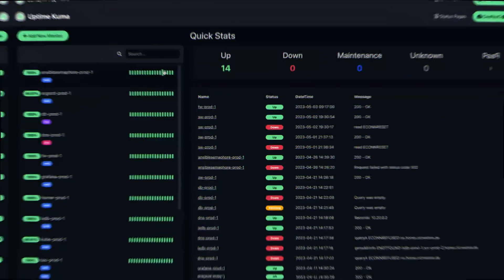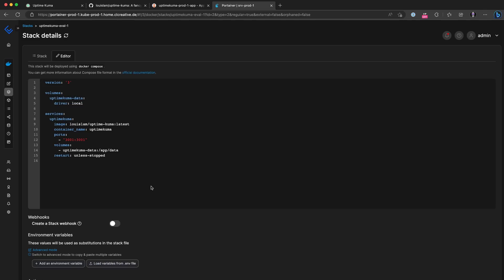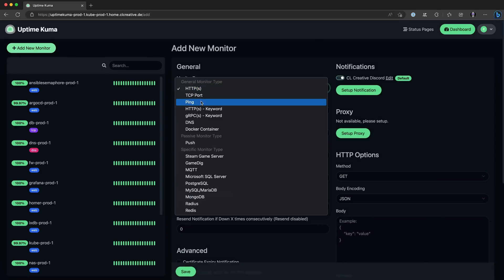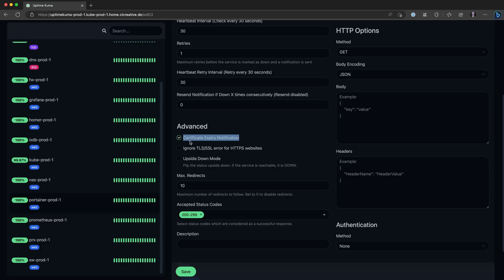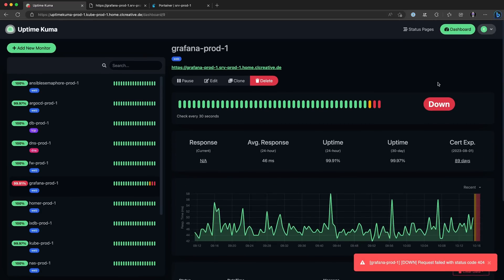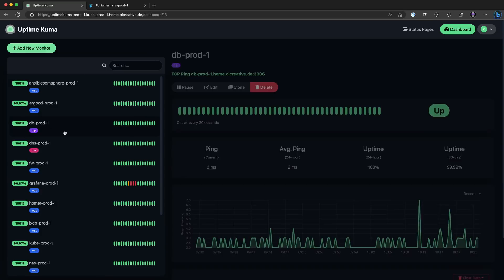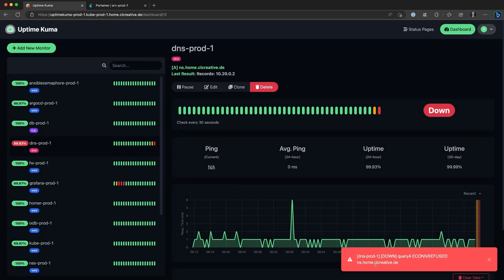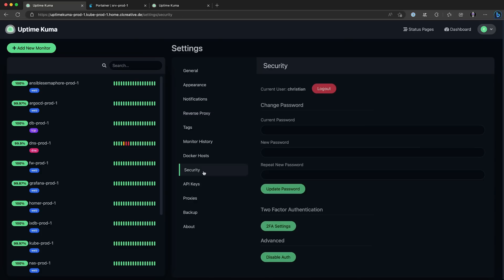The BEST Home Server Uptime Monitoring!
Have you ever wanted a super simple and beautiful server uptime monitoring software to monitor all the things in your Homelab? From web UI’s and applications, to devices and databases, DNS servers, and even Docker Containers? Well, I’m here to show you UptimeKuma and how I’m using it to monitor different types of services such as HTTP, DNS, and Docker. Plus, I’ve set up notifications to send messages to my Discord so I can get notified whenever one of my services is down. So, tune in to find out how you can use UptimeKuma to keep your Homelab running smoothly.

Timestamps:

00:00 - Introduction
00:45 - Advertisement-*
01:32 - Installation
03:18 - Overview
04:39 - HTTP(s) Monitor
08:25 - Notifications
09:26 - TCP / DB Monitor
11:22 - DNS Monitor
13:17 - Docker Monitor